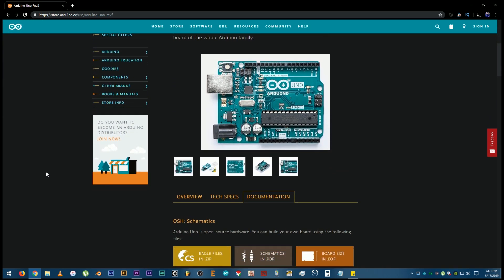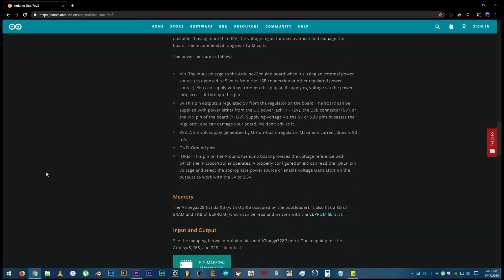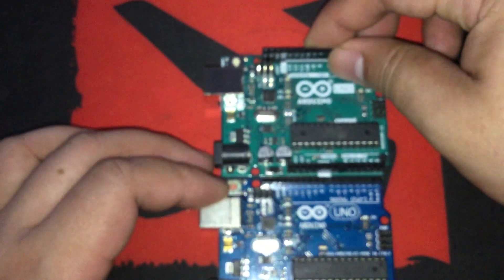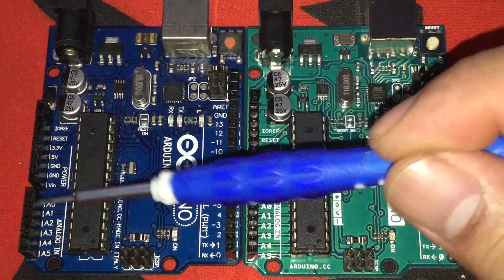O.G. Arduino UNO Rev. 3 | Unboxing & Counterfeit Comparison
On this video, we will talk about Arduino clones and counterfeit products. Unbox an original Arduino® UNO Rev.3 Board, and do some comparisons between the legit one and the counterfeit to spot the counterfeit easily.

This is in no way a technical comparison between the two products.

This is just a pretty basic one.

TIMESTAMPS:

00:00 - Intro
01:48 - Unboxing
03:02 - Comparisons
05:45 - Outro

ANIME CLIPS:

Seitokai Yakuindomo
Tensei shitara Slime Datta Ken
Kaguya-sama wa Kokurasetai: Tensai-tachi no Renai Zunousen
Isekai Maou to Shoukan Shoujo no Dorei Majutsu
Nichijou